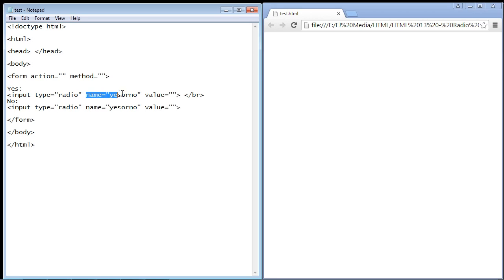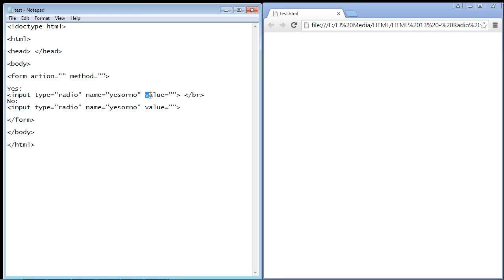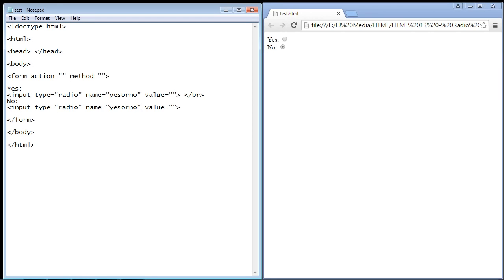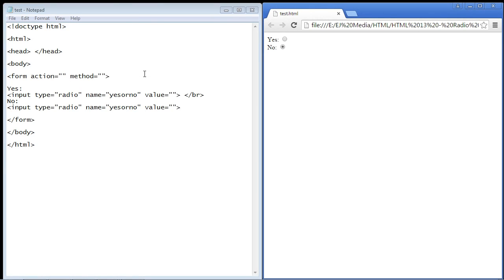HTML ADD Radio buttons Tutorial for Beginners